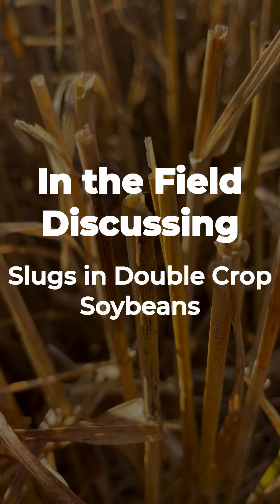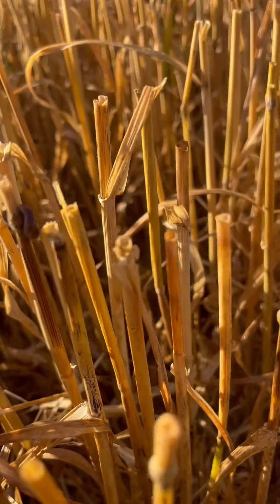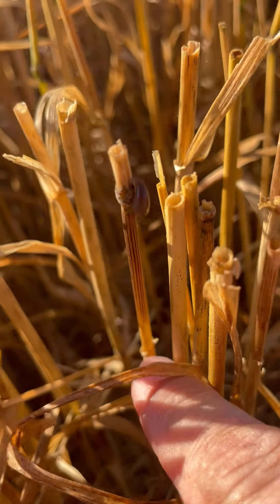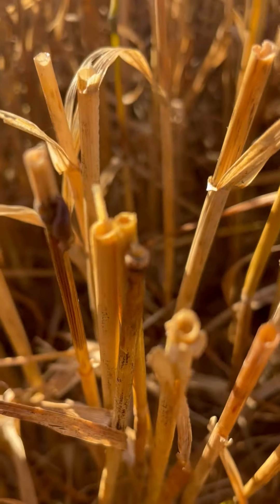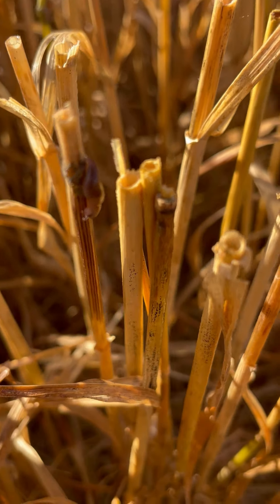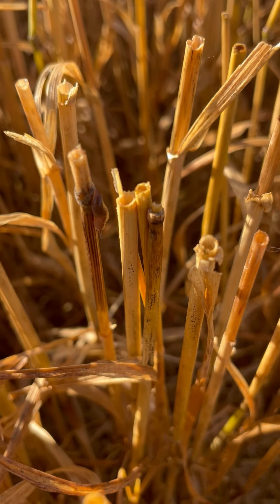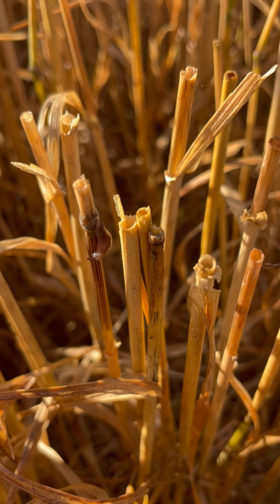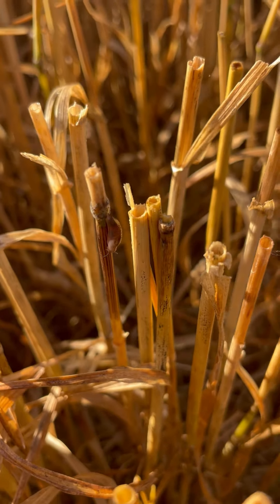In the Field Discussing Slugs in Double Crop Soybeans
Discussing slugs double crop soybeans.